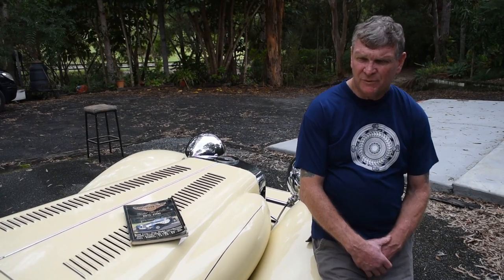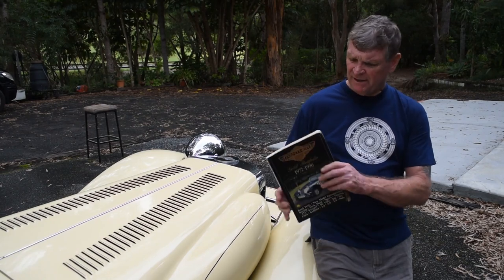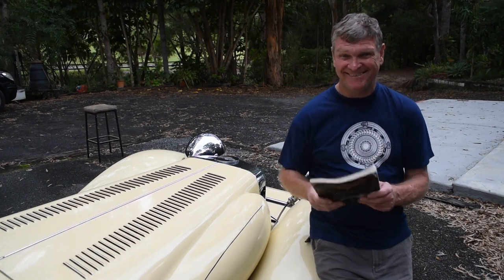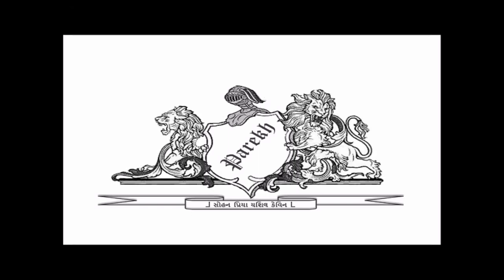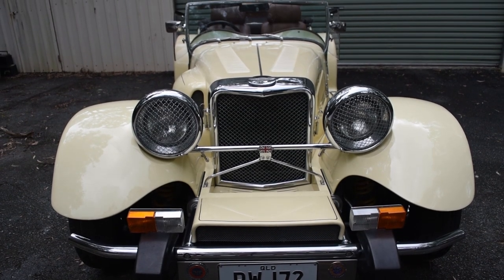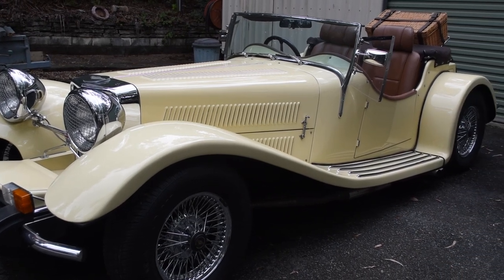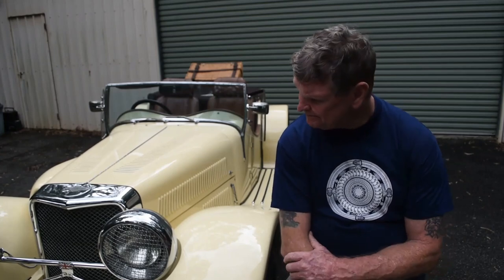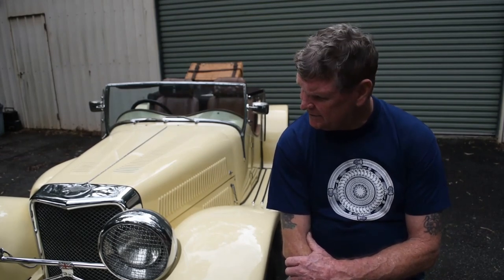Panther J72, the car with the heart of a Jaguar E-Type in SS100 guise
This wonderful 1977 Panther J72 is a ridiculously alluring vehicle with all the charm of the late 1930's Gatsby era, but with the power of the mighty Jaguar Straight 6. With an exhaust note to die for, this Panther is surely one of a kind.

Manufactured by Panther Westwings Ltd in England, it exudes class and refinement the English are known for. Clad in sumptuous leather and burl walnut veneer, sporting chrome wire wheels, it is a sight to behold.